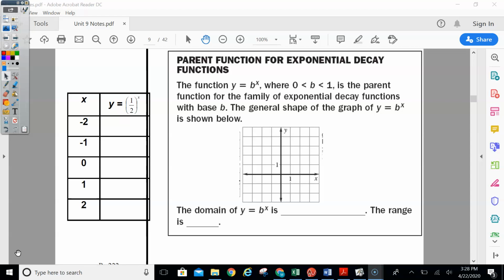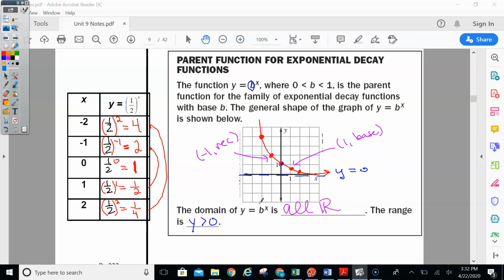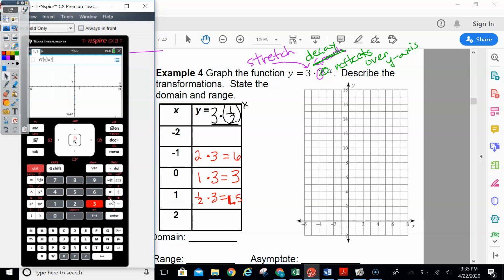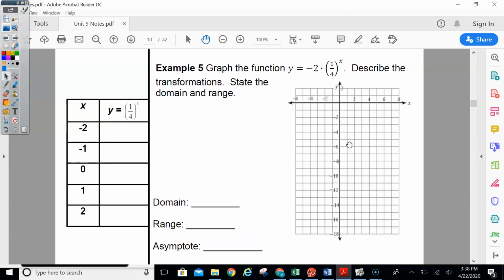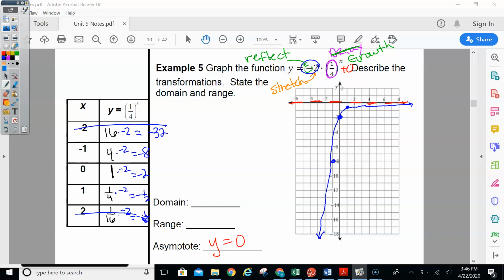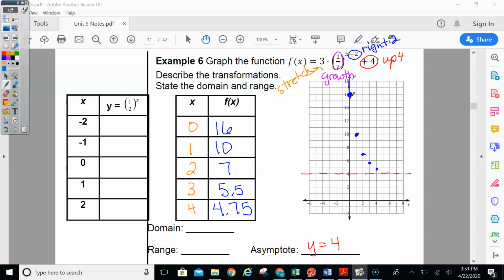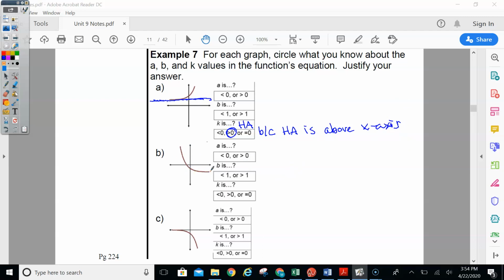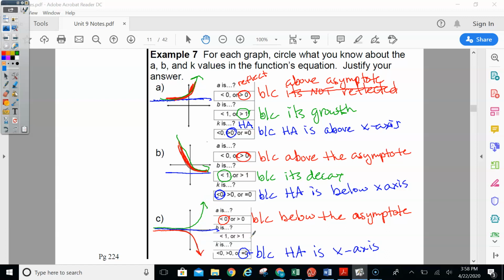Unit 9 Topic 2 Part 2 PreAP